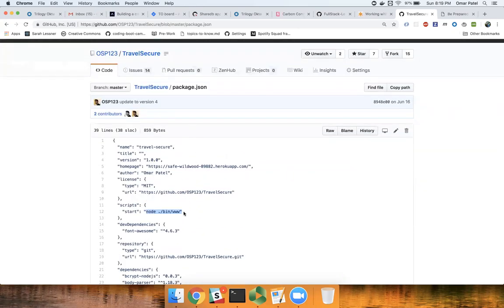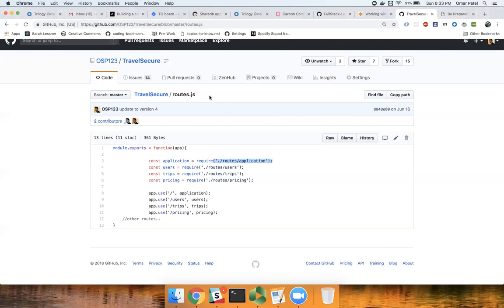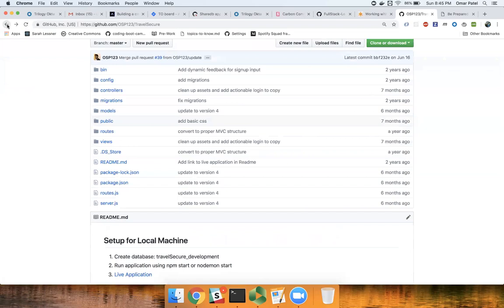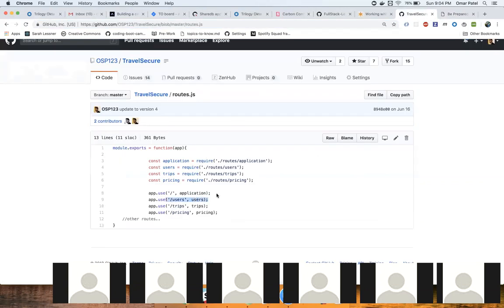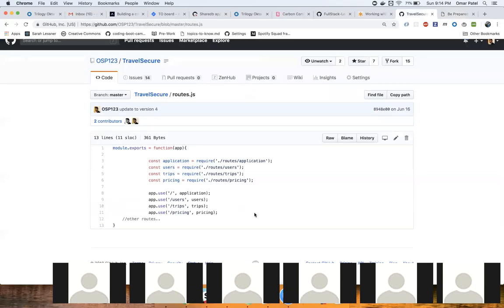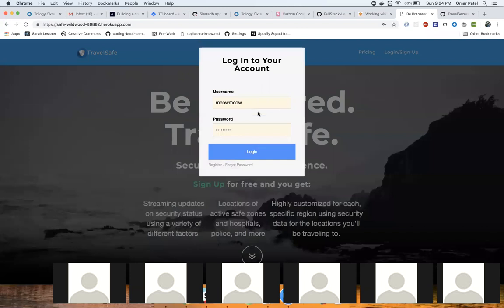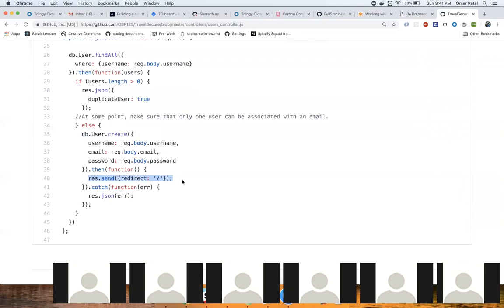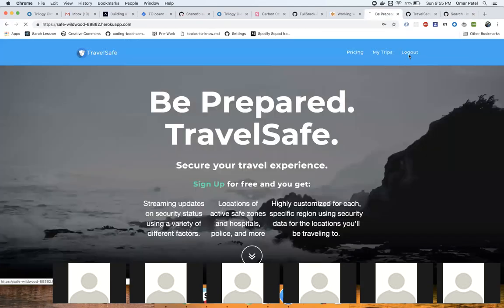Travel Secure Review